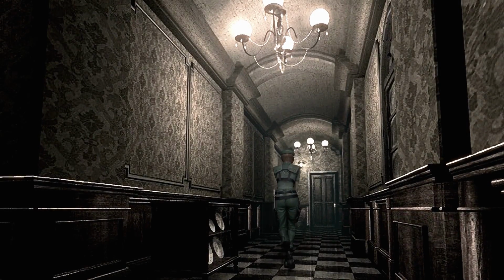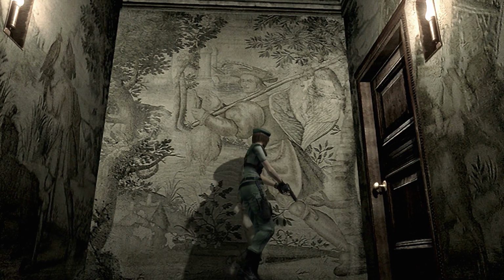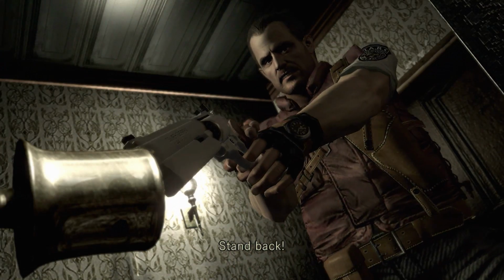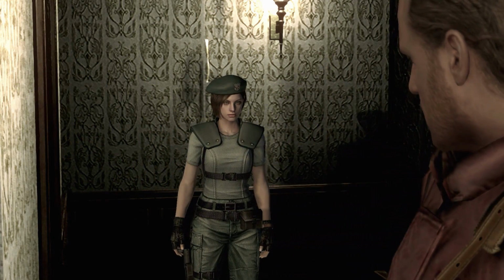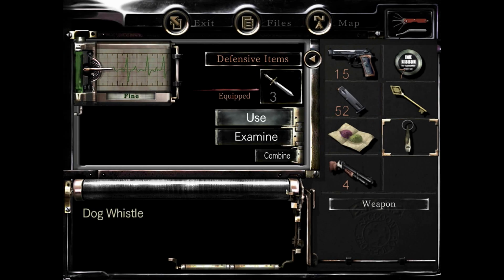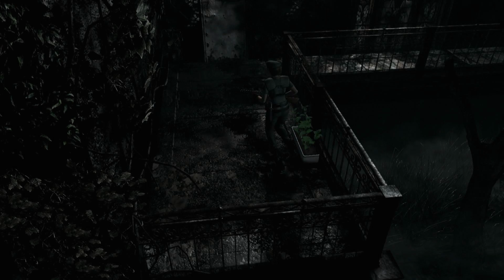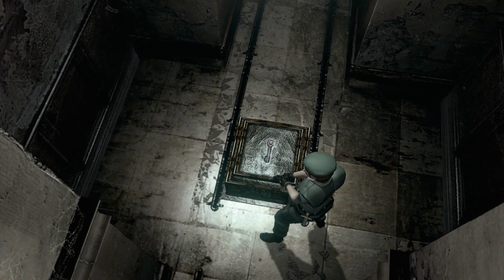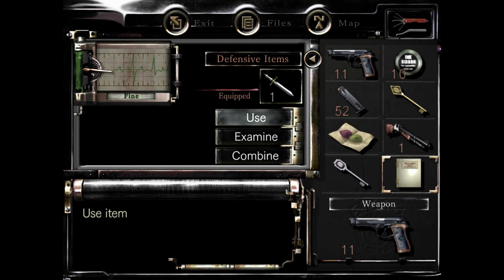Resident Evil EP2: Nice Doggy